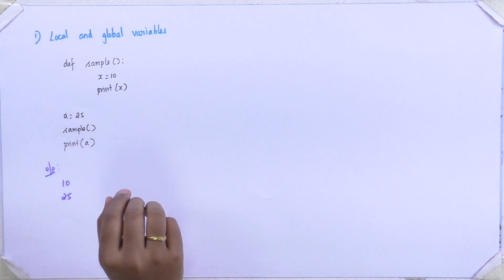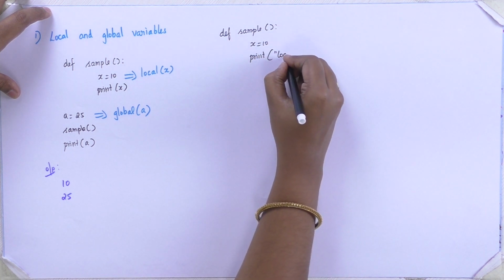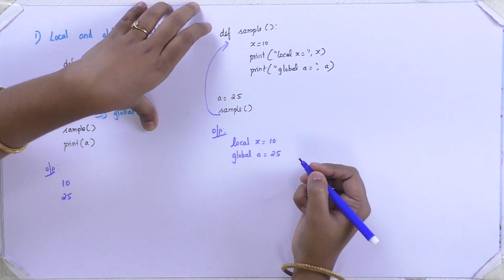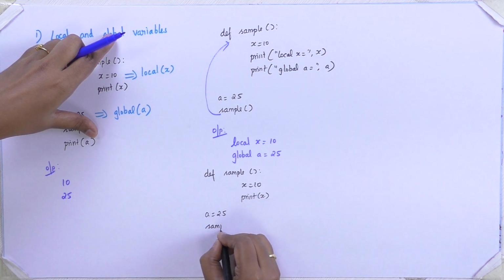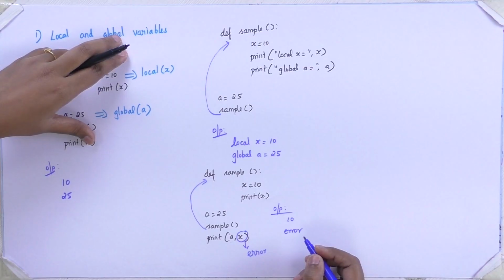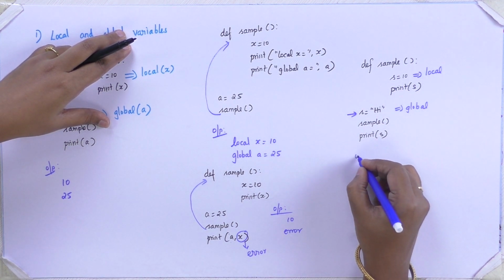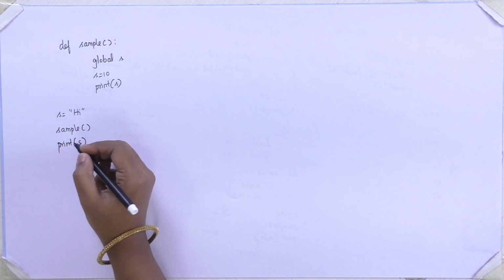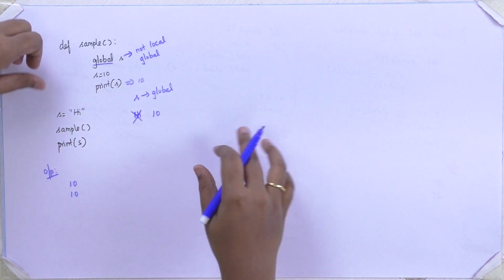Computer programming I Unit 04 Lec 03